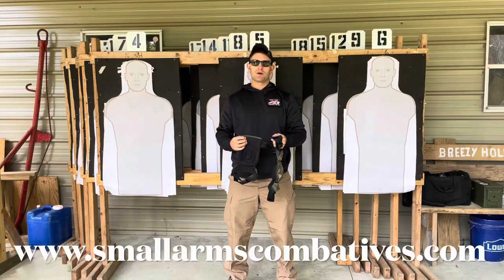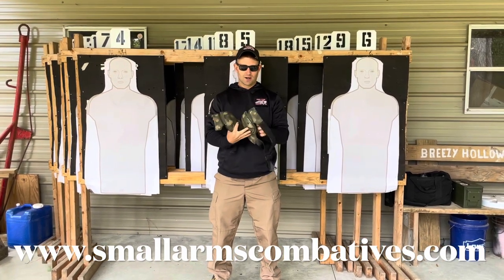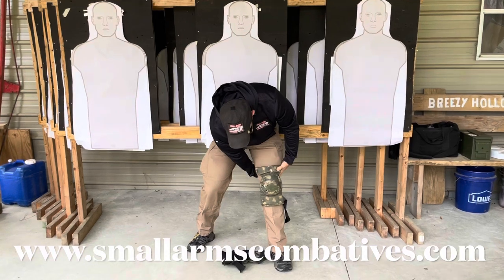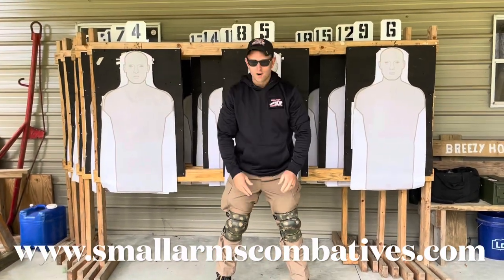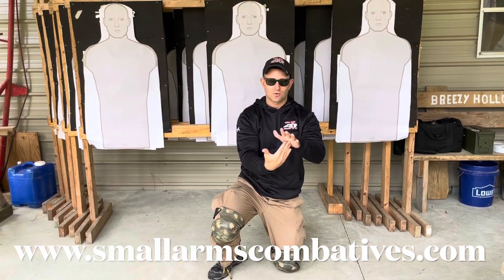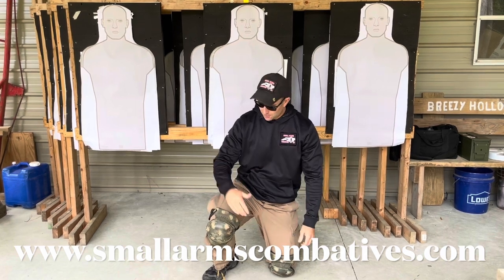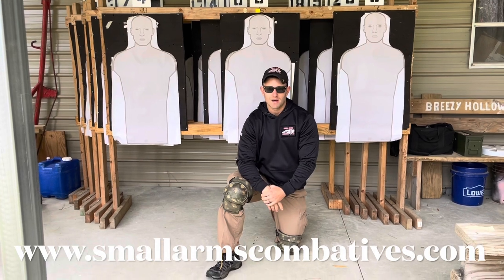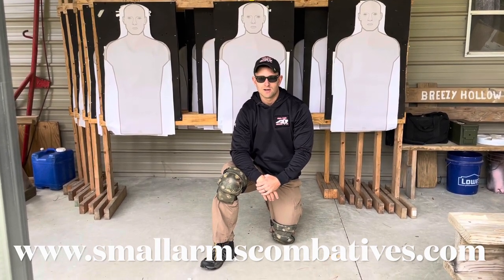Taking A Knee In Firearms Training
Get some knee pads to protect your knees and save the knees in an expensive pair of pants!